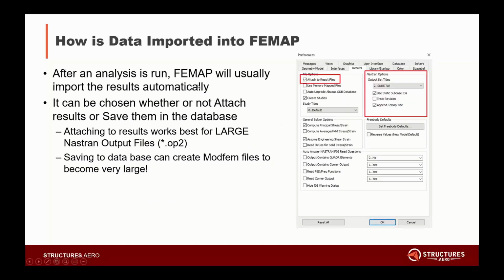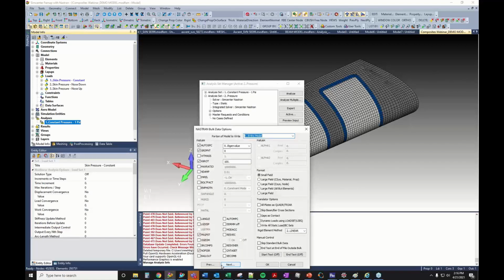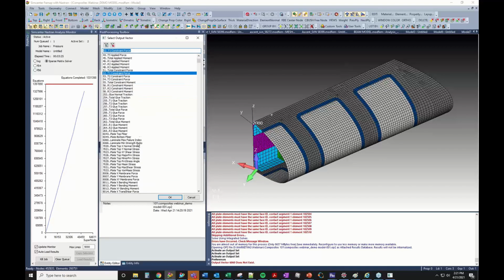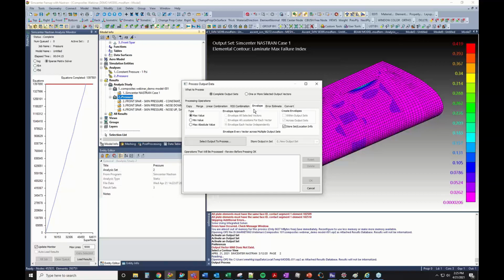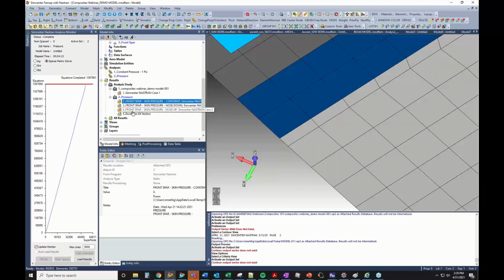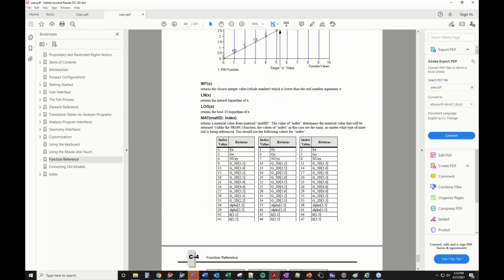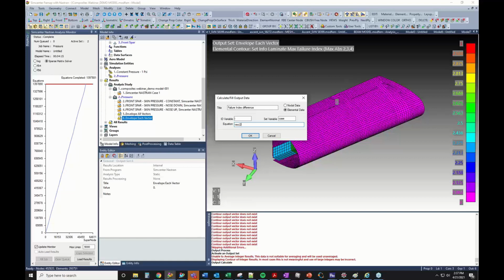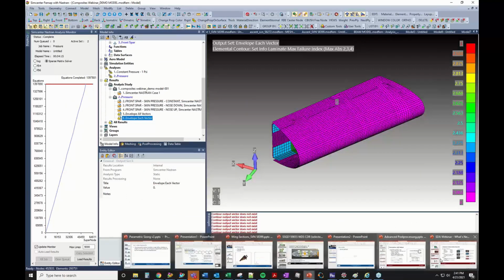Advanced Postprocessing Webinar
SDA Stress Engineer Nick Mehlig presents this webinar on Simcenter Femap Advanced Post-processing Methods.  In this webinar, Nick will cover the following topics:

• Enveloping Multiple Output Sets

• Processing Data within FEMAP

• Performing Calculations on Output Sets

We utilize Femap, NX Nastran, Fibersim, Simcenter 3D, and HyperSizer in our analysis work and provide these programs, training, and support as a Value-Added Reseller for Siemens Digital Industries Software and Collier Research Corporation.